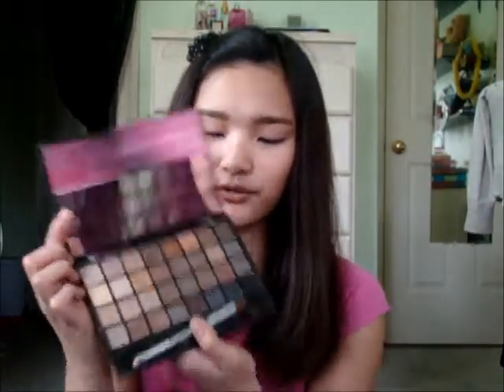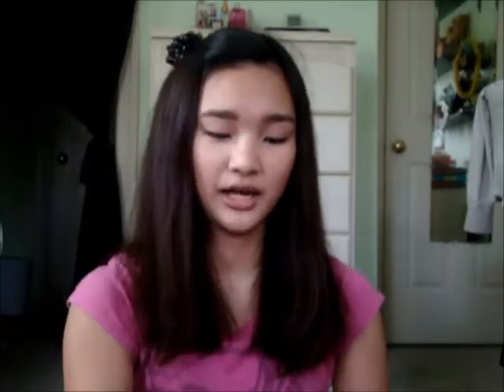March Favorites 2013! | TheMissMPL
Sorry for the late post! The wifi at my house was down but it's working again so here is another video!